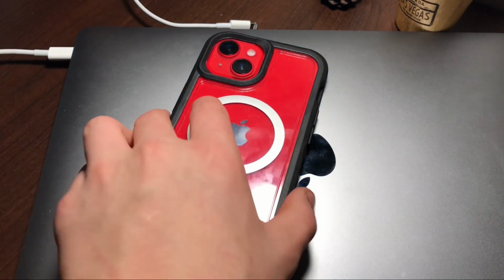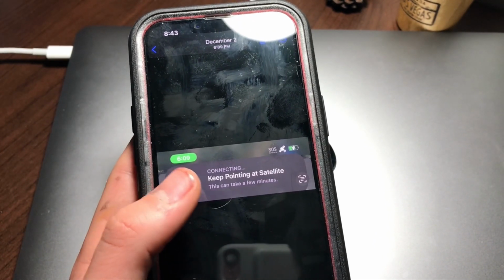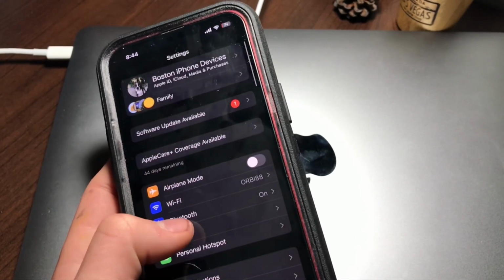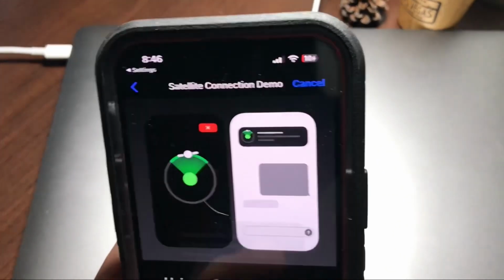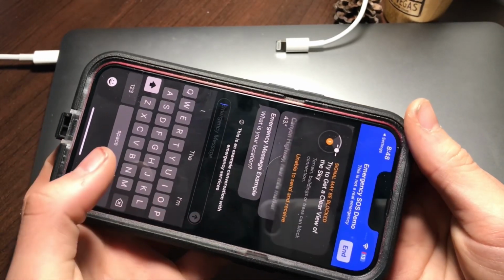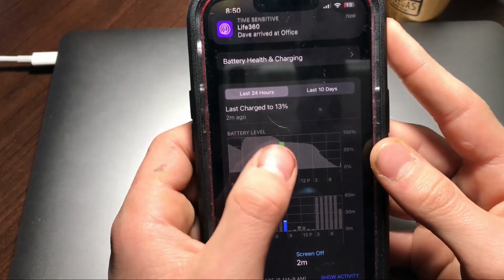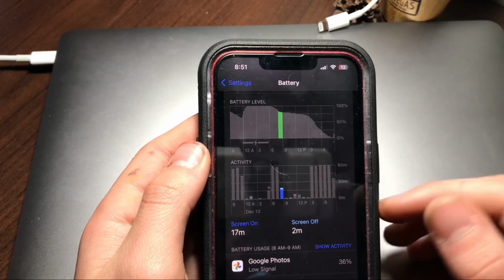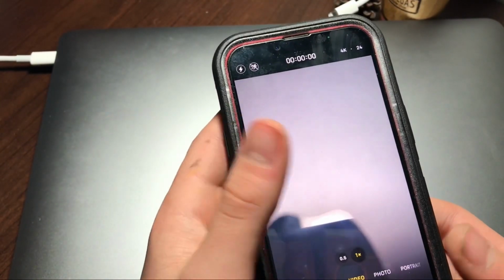iPhone 14 update!